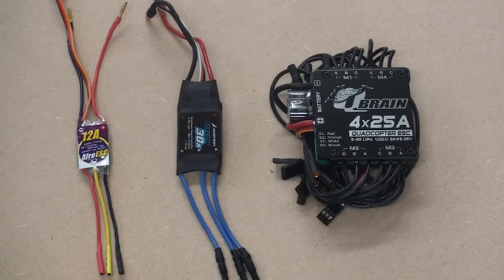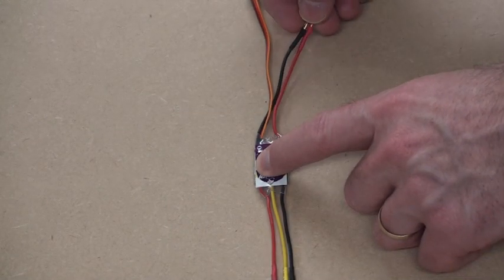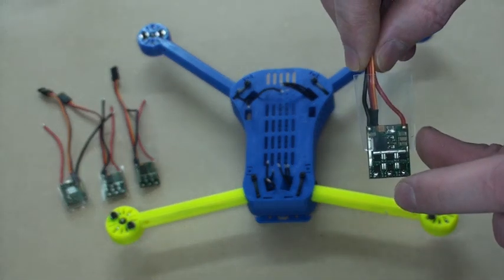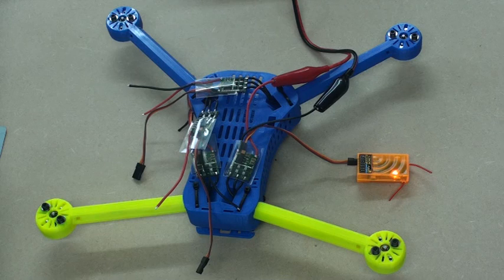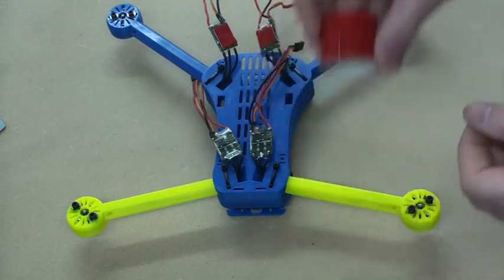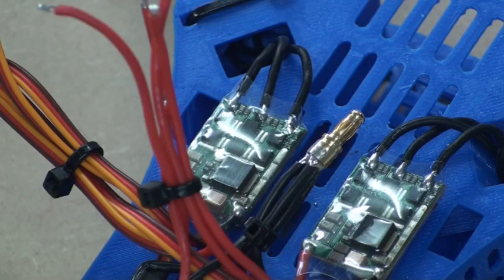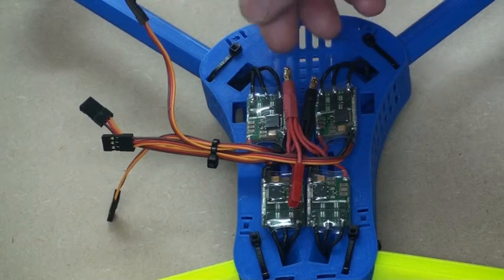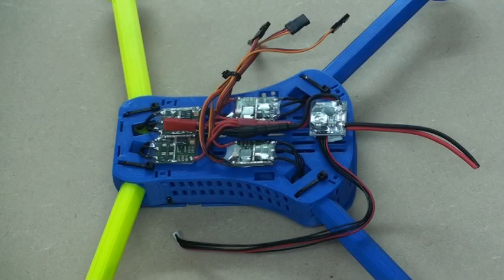T4 Mini Quadcopter build part 3: ESCs and power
Part 3: Installing ESCs and power module into the T4 Mini Quadcopter.